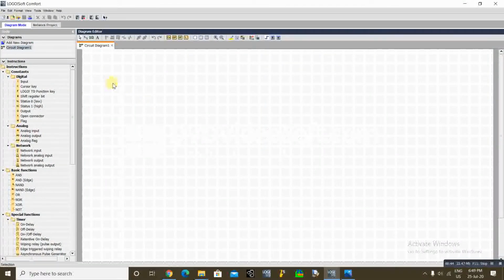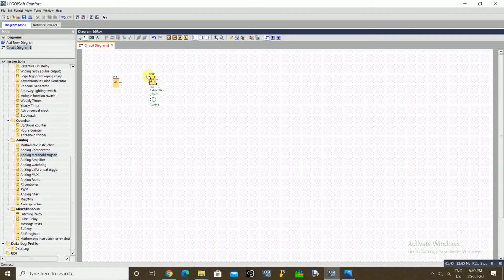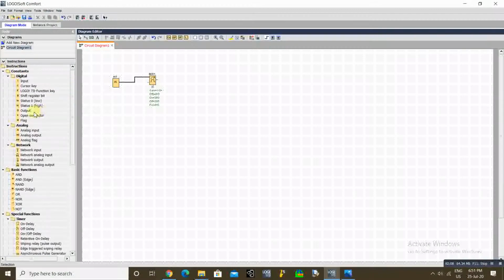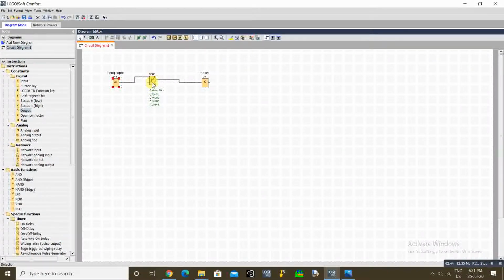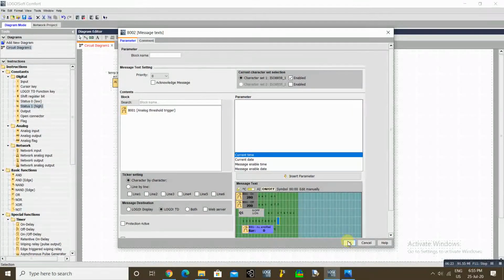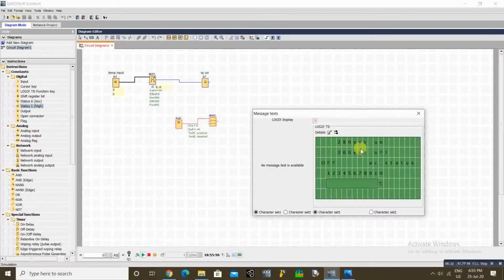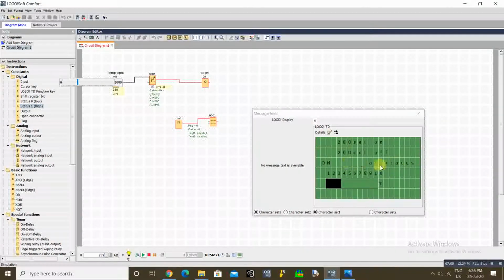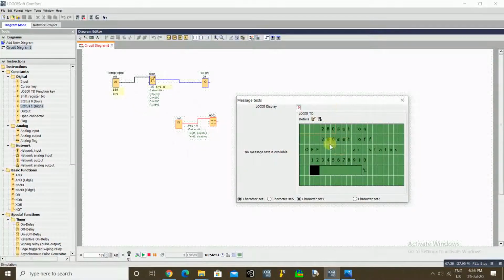siemens logo/tutorial -8 /text display...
siemens logo plc training tutorial  8 logo text display
SIEMENS LOGO TD